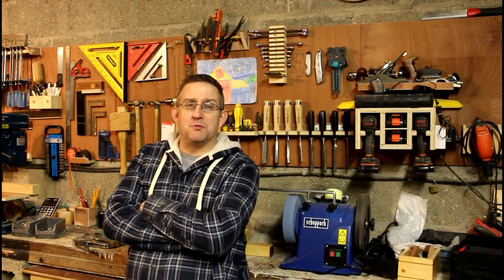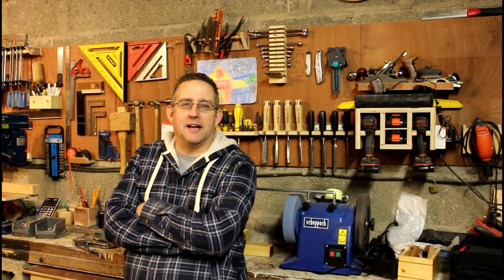Egg Box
For this project, I made an Egg Box to hold the eggs our 2 chickens are giving us.  Its made from Scraps of left over Plywood (not a great choice) and is painted a pale blue. Note - this paint is not meant for wood, and took 5 coats to cover properly. The joinery is over engineered by using pocket hole screws, when wood glue would have been sufficient. Overall, I'm not a great fan  of this project, but it serves it purpose, and looks okay in the kitchen (well, I think so anyways!)